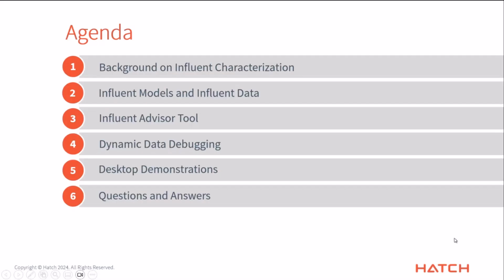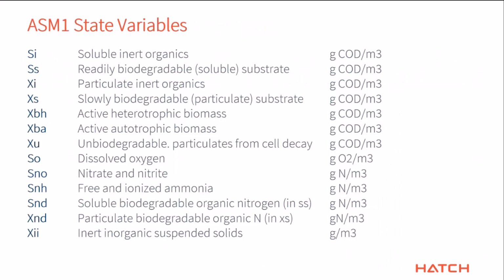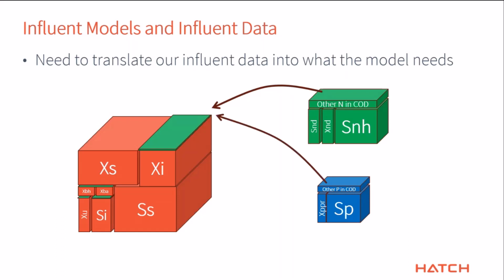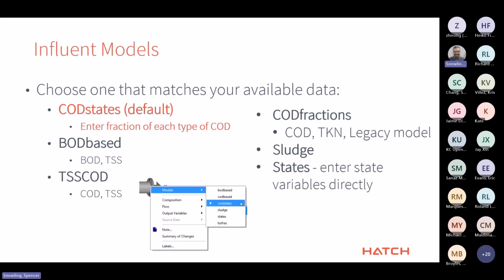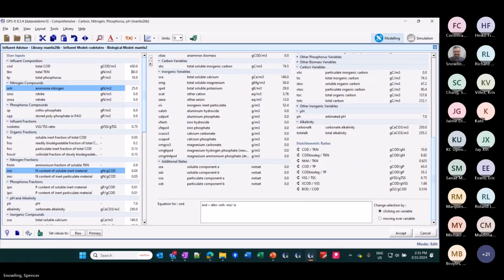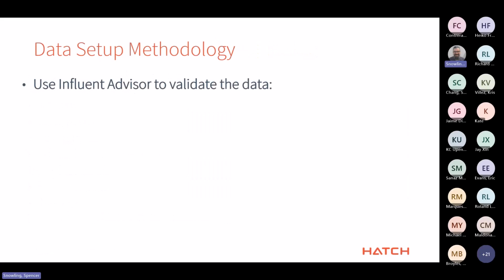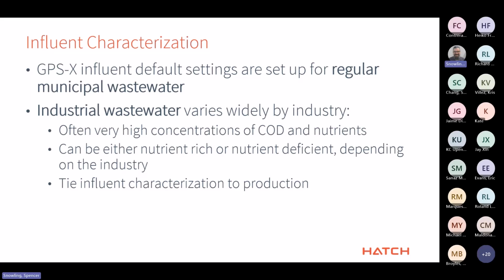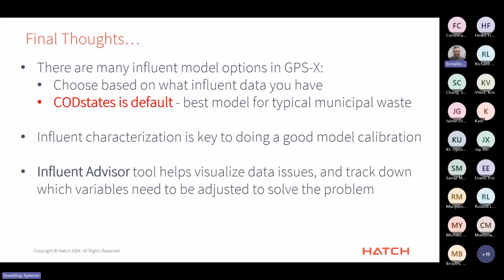How to Characterize your Influent in GPS-X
Join us for a free 60-minute webinar where Hatch experts will discuss the techniques and challenges associated with characterizing the wastewater influent in your process model.
This important step in the setup and calibration of your model involves understanding, reconciling, and potentially debugging complex sets of influent data.
Desktop demonstrations will highlight several GPS-X tools designed to aid you in efficiently analyzing and implementing your influent information.